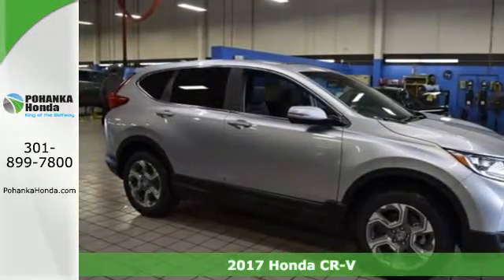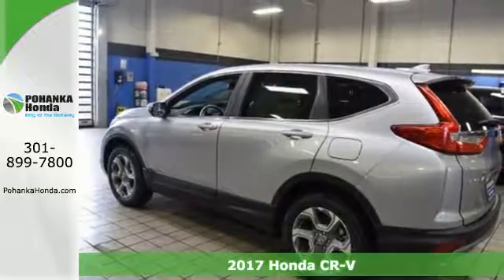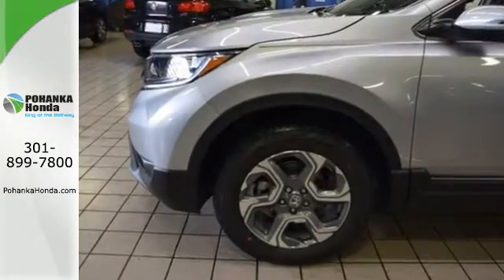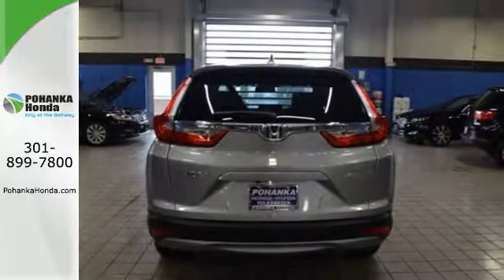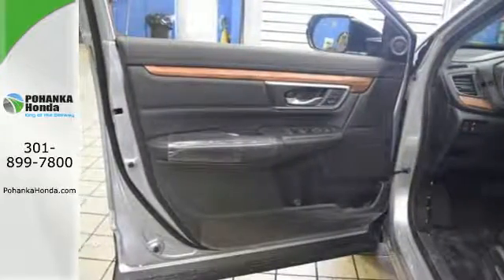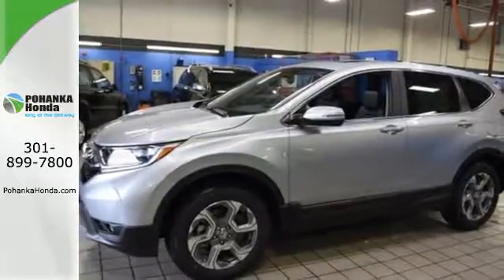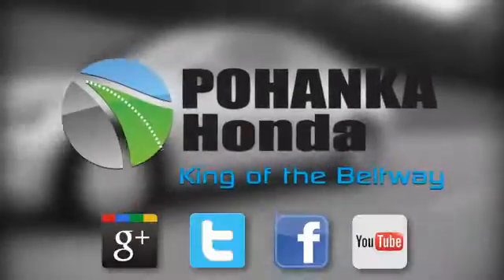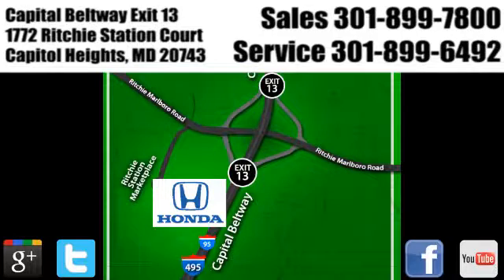New 2017 Honda CR-V Washington DC Honda Dealer, MD HHH619898 - SOLD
Year: 2017
Make: Honda
Model: CR-V
Trim: EX-L
Engine: 1.5L I4 DOHC 16V
Transmission: CVT
Color: Silver
Interior: black
Stock #: HHH619898
VIN: 2HKRW2H89HH619898
AWD. Nav! Turbo! Confused about which vehicle to buy? Well look no further than this good-looking 2017 Honda CR-V. All topped off and ready to go. We make every effort to provide accurate information but please verify options and price with management before purchasing. All vehicles are subject to prior sale. All prices are special internet prices only. All financing is subject to approved credit. Prices exclude dealer installed options, tax, tags, registration fees and processing fee of $300. Not required by law. All used cars are subject to an additional $1,495.00 Reconditioning Fee. MPG is based on 2017 EPA mileage ratings. Use for comparison purposes only. Your mileage will vary depending on driving conditions, how you drive and maintain your vehicle, battery-pack and other factors.

Address:
1772 Ritchie Station Court Capitol Heights MD